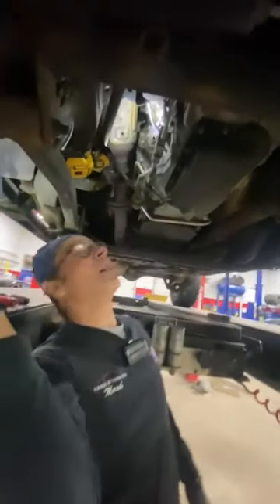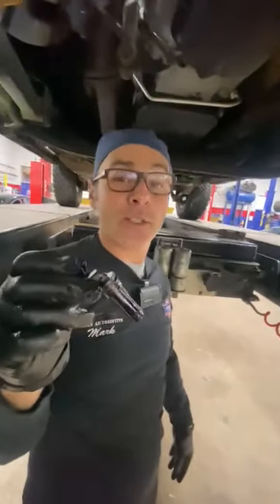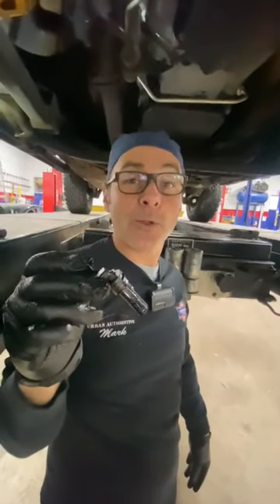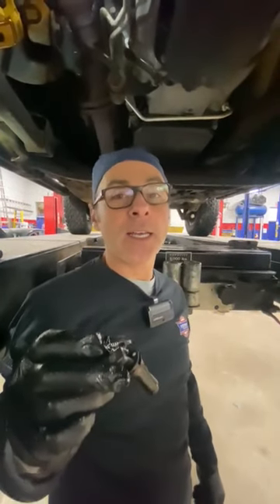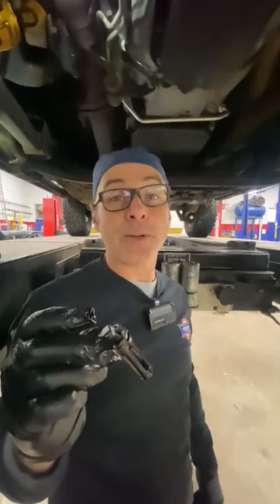P0339 Crankshaft Sensor Code. What Are Symptoms & What The Sensor Looks Like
P0339 Crankshaft Sensor Code is an OBD-II diagnostic trouble code related to the crankshaft position sensor circuit. This code typically indicates a problem with the crankshaft position sensor, wiring, or the sensor's circuit. Symptoms of this code may include:

- Engine misfires
- Hard starting
- Rough idle
- Poor fuel economy
- Trouble accelerating

The crankshaft sensor is usually a magnetic sensor that is mounted near the crankshaft and sends a signal to the engine control unit (ECU) to determine the speed and position of the crankshaft. It looks like a small metal cylinder with a wire coming out of it.